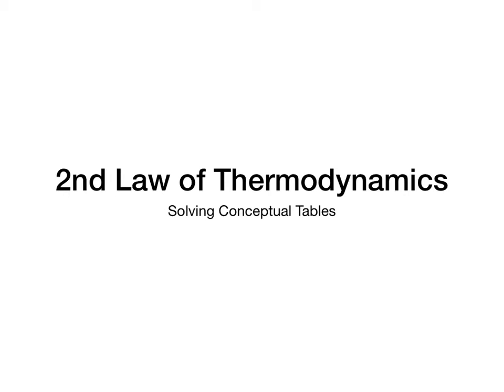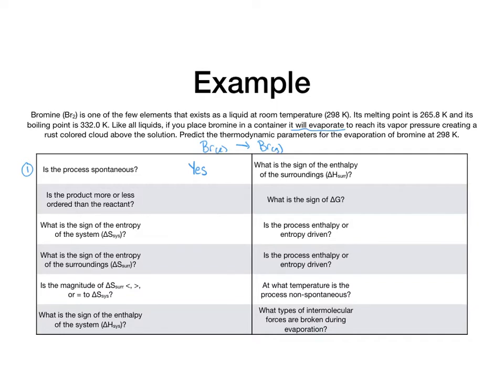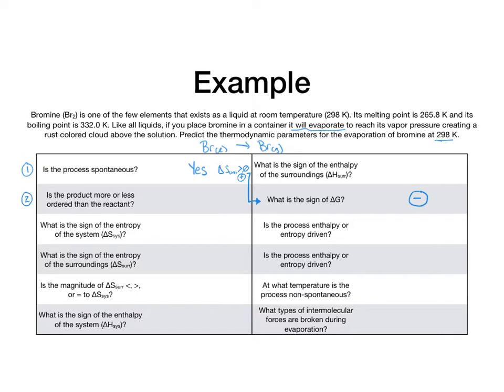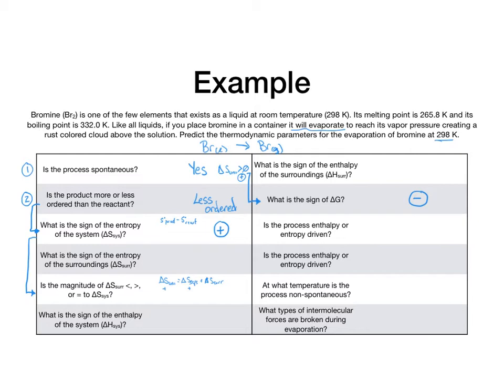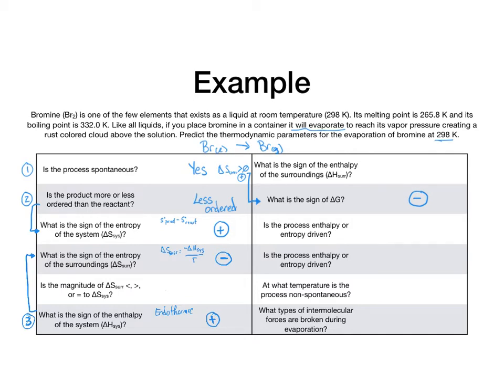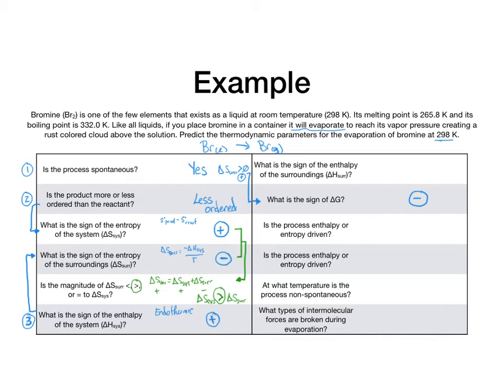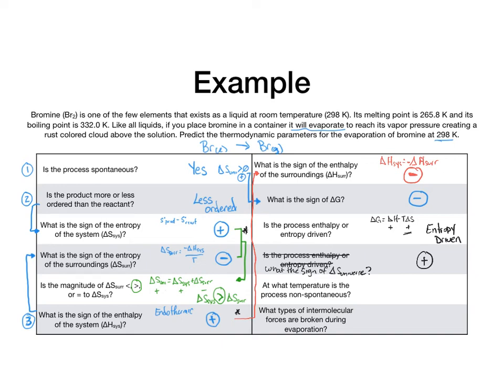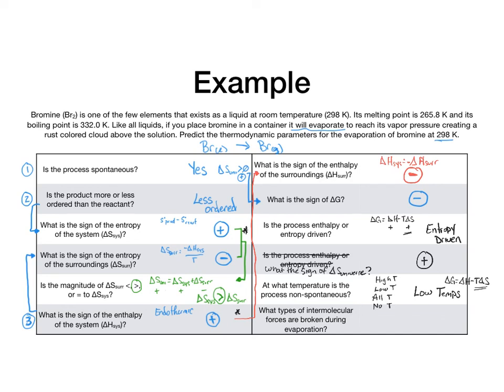Conceptual Thermodynamics Table - Chapter 18 Part 13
Describes an example of completing a conceptual thermodynamics table like the table in the post-lab of your 2nd law experiment.